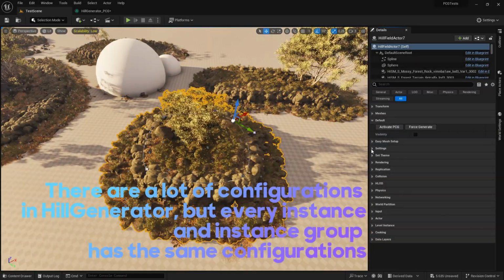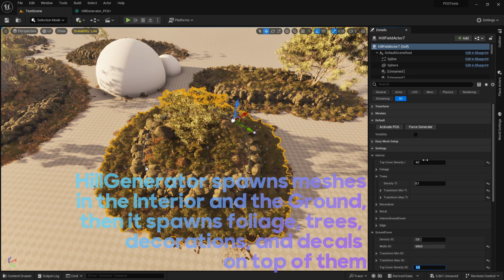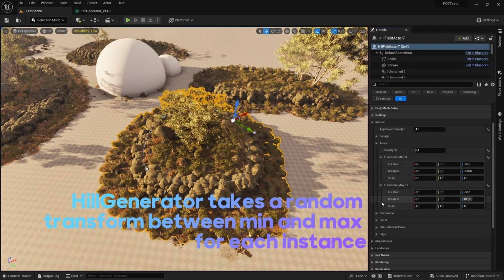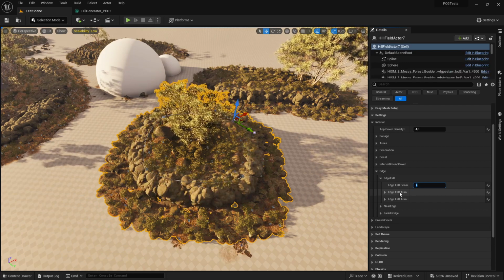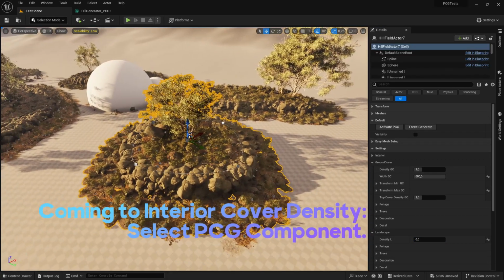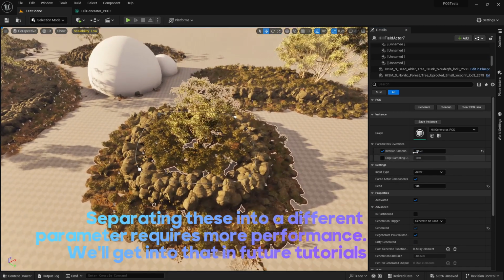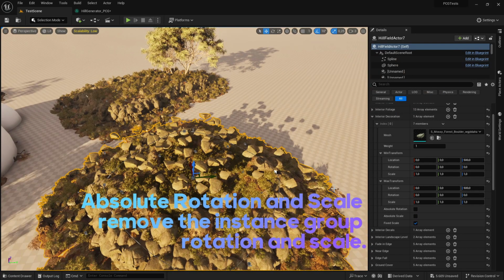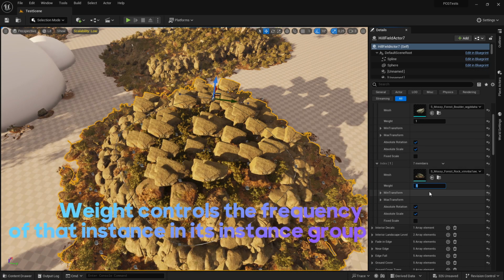Hill Generator PCG Configurations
A Hill Generator made with PCG system.
Included in the BiomeGeneratorPCG.